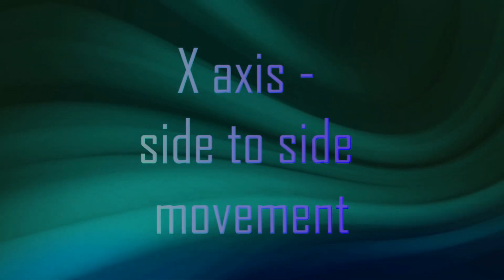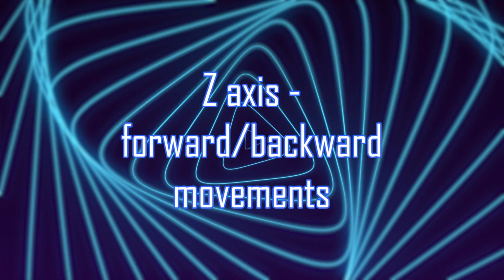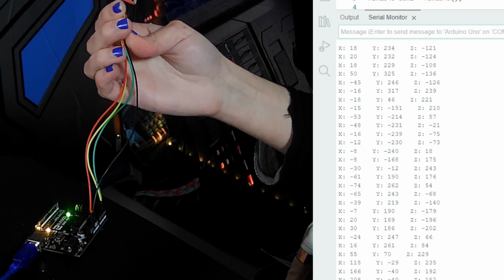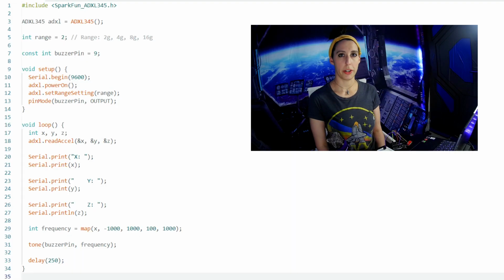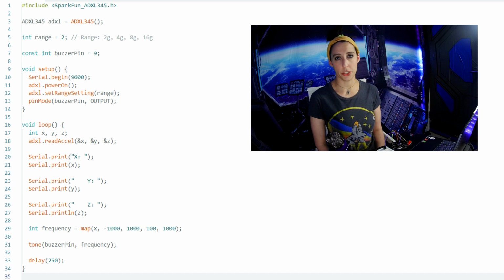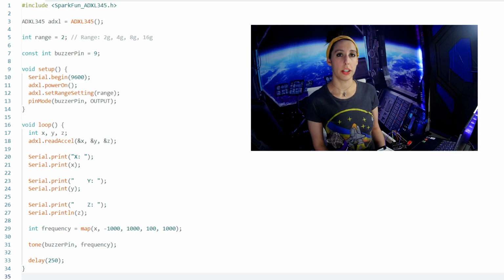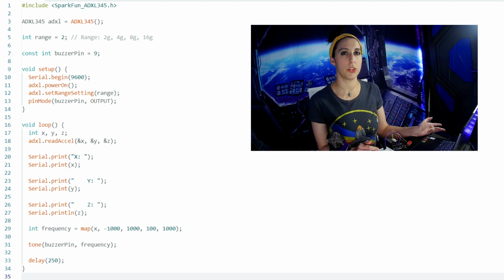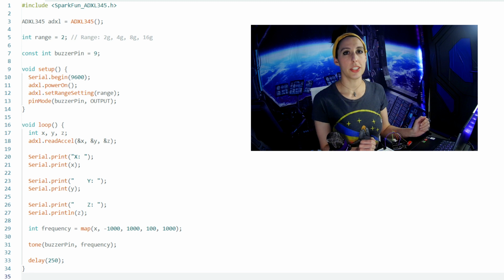Finally Fly Your Ship Right With an Accelerometer!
Today I figured out why I can't seem to keep my ship's orientation right.

In this beginner Arduino tutorial, we'll talk about how accelerometers work and then use one to buzz a piezo buzzer.

0:00 Intro
0:14 How Accelerometers Work
3:04 Buzz a Piezo With an Accelerometer
5:36 Demonstration